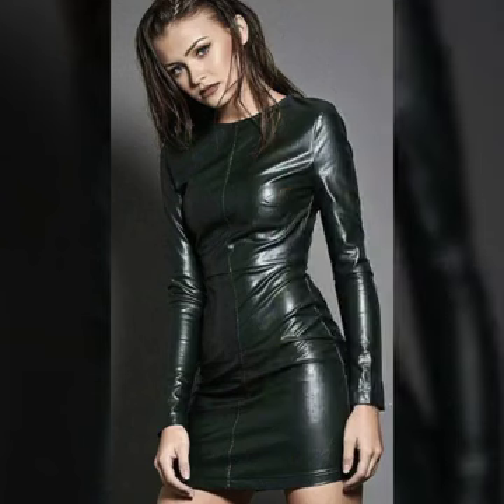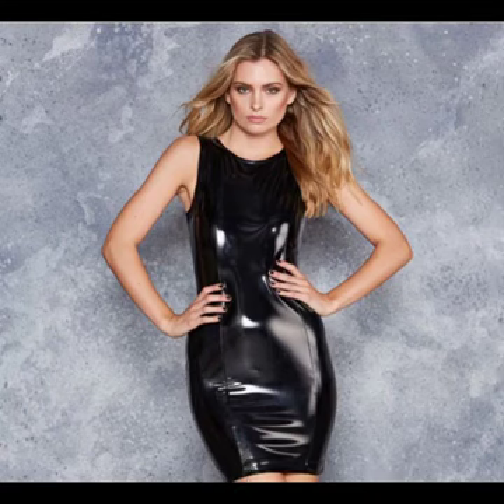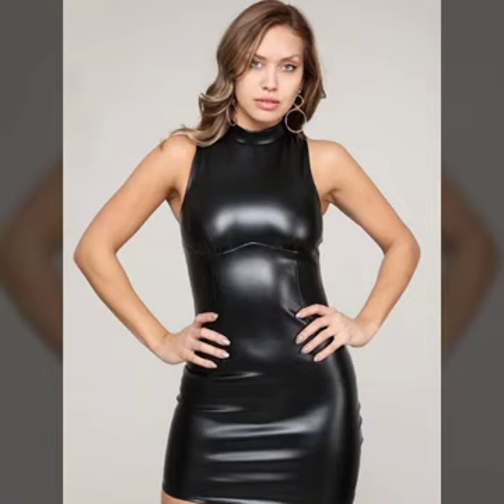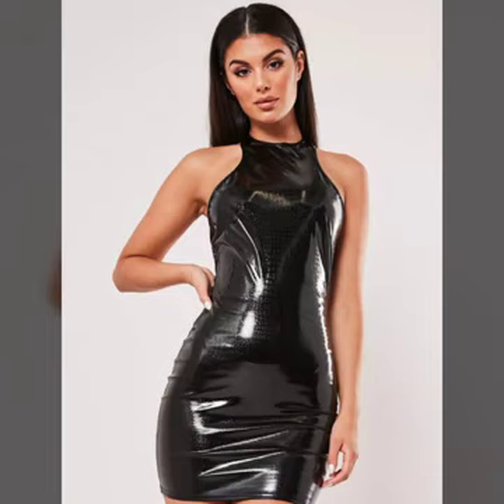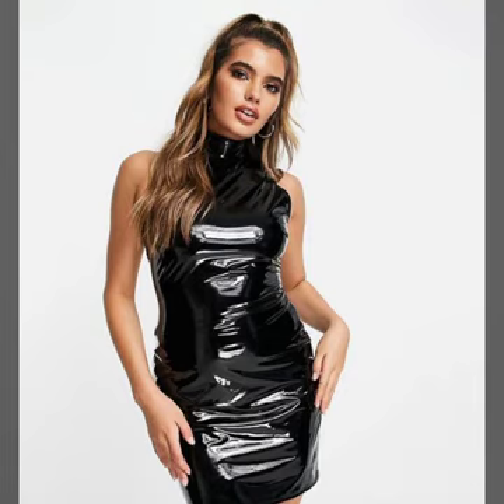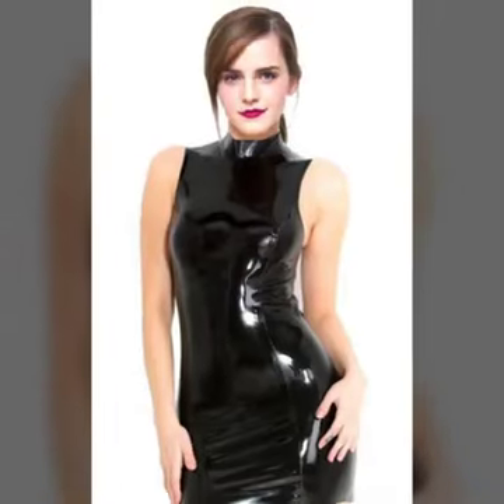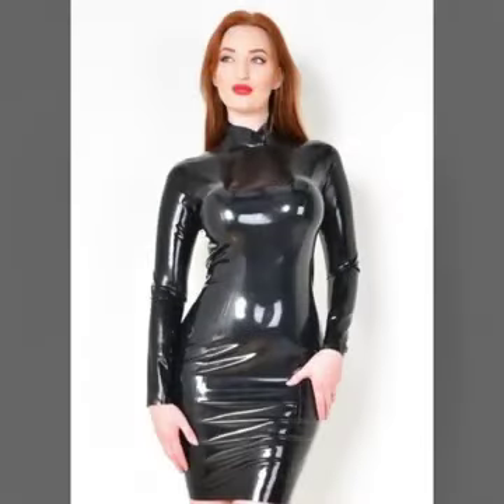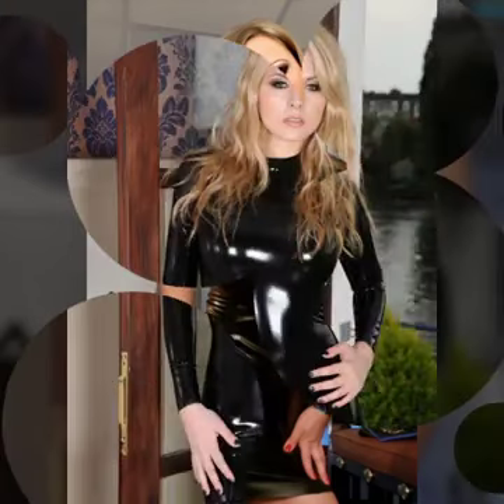Top trending 30+ stylish leather mini bodycon outfit ideas 2022